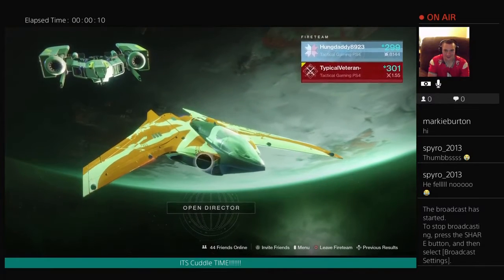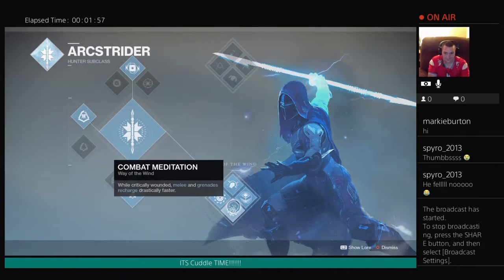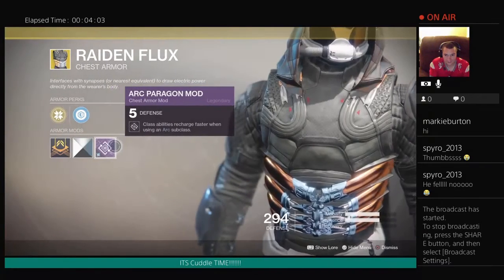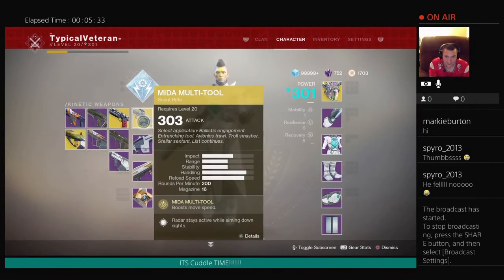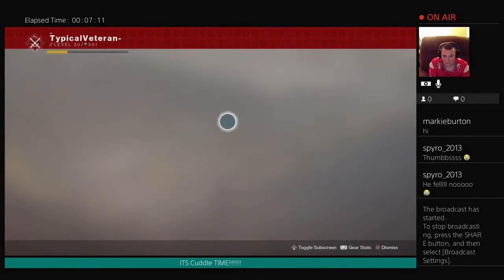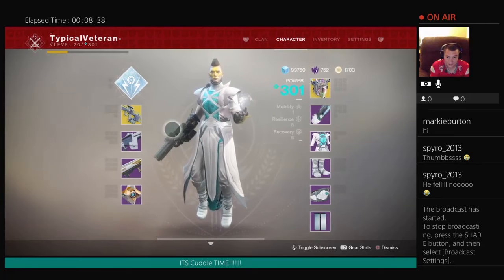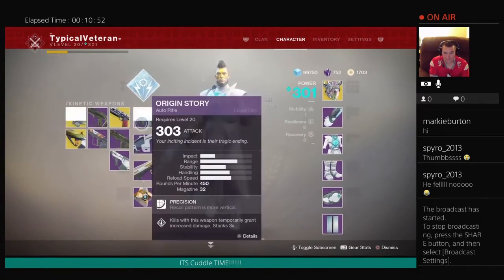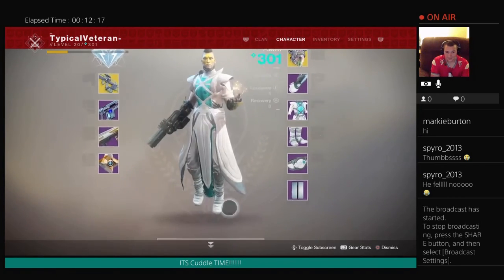Destiny 2 Crucible Loadouts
You've seen him the last couple weeks tearing up the Crucible. Now Typicalveteran- and members of the Destiny Division take a little time and explain their thoughts on what to run in the Crucible

Wanna join the Community?

Tactical Gaming News

Mixer

Tactical Gaming Twitter

Tactical Gaming Facebook